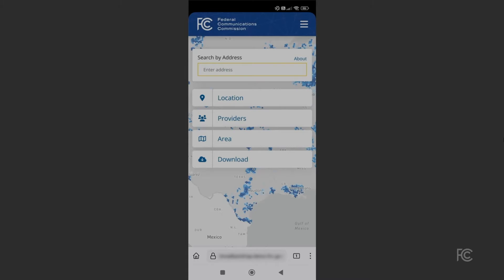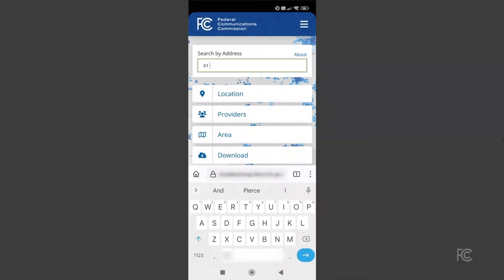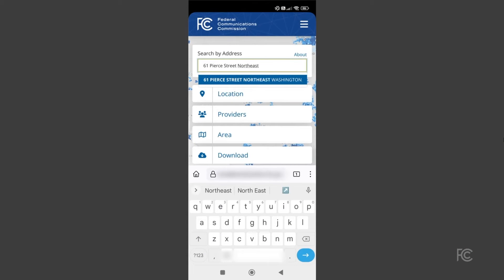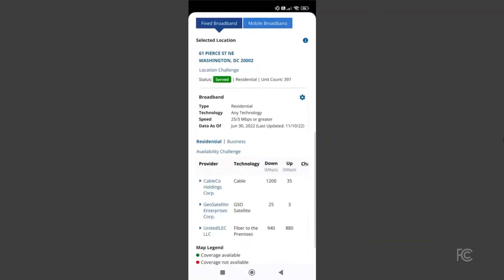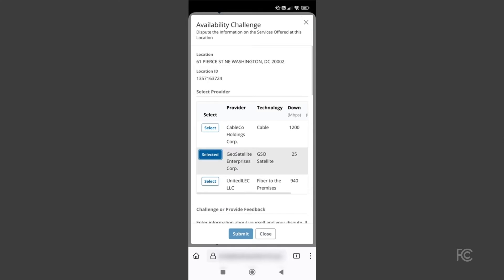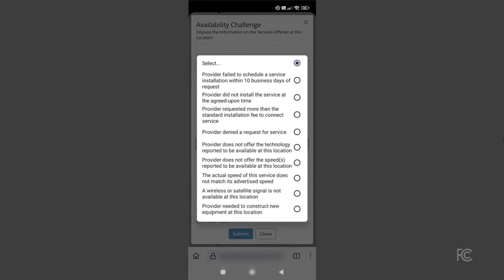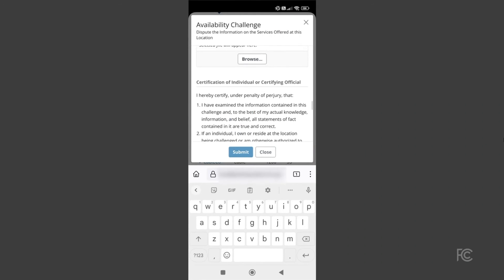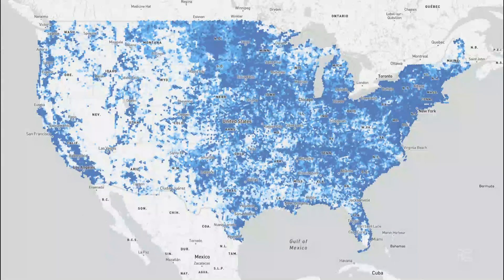How to Submit an Availability Challenge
Submitting an availability challenge on the new National Broadband Map using a mobile browser.